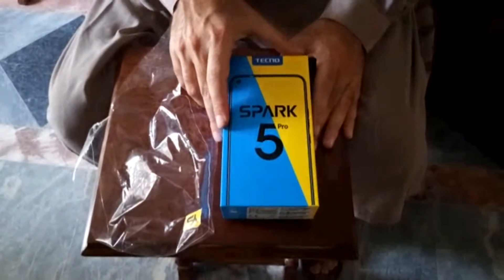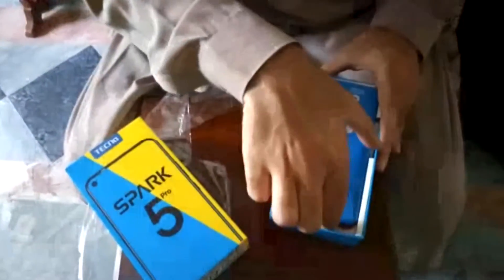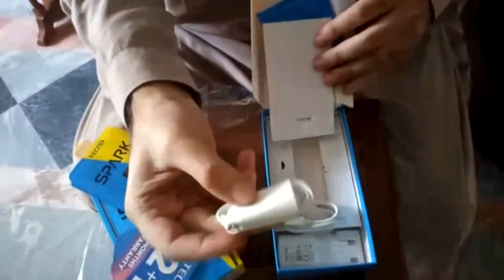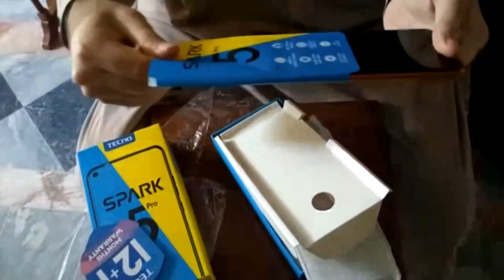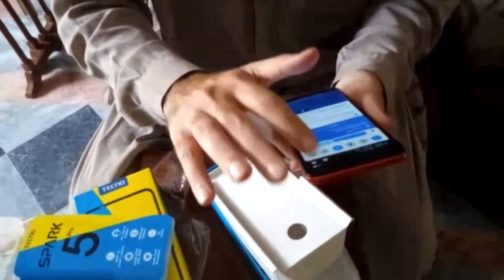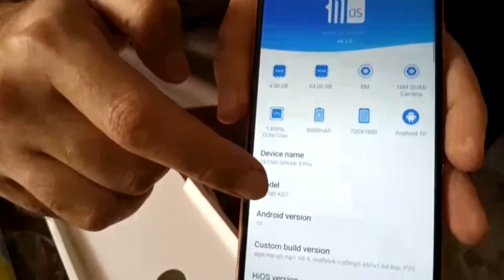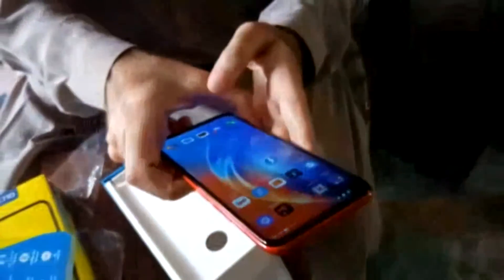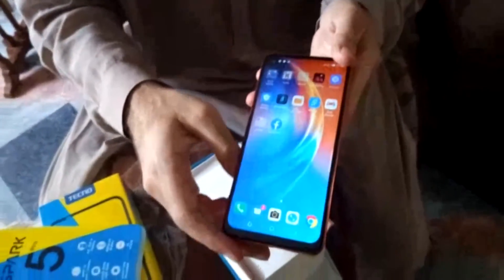Tecno Spark 5 Pro Quick Unboxing - Tecno Spark 5 Pro Unboxing In One Minute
I would give advice for those who got there previous models of tecno phones still in warranty sell those and buy the android 10 versions guys. This phone is android 10 and records inbuilt audio for my livestreaming needs.